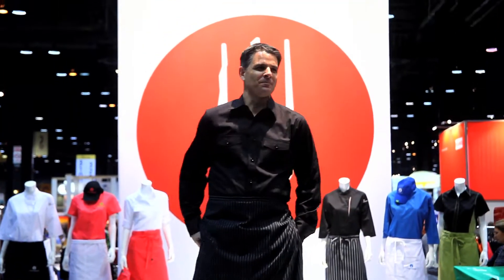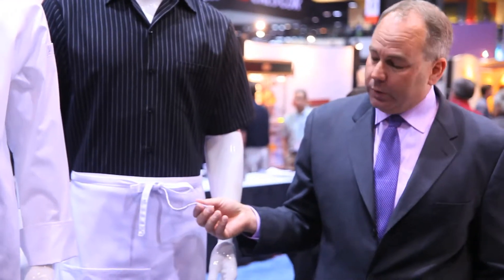Chef Works - FOH Apparel and Aprons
Make the Right First Impression.  Create a new and exciting look to enhance your image with options for both casual and formal attire.

Chef Works
» Polyester-cotton blend with ProDura™ soil-release finish
» Professional look for the front and back of the house
» Available in a variety of styles, sizes, and colors, ask your Don Sales Representative